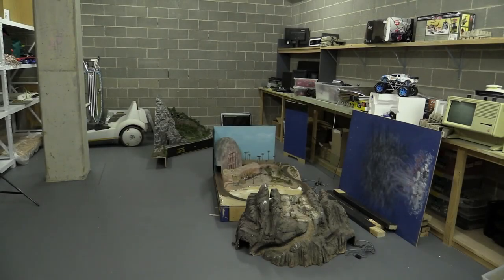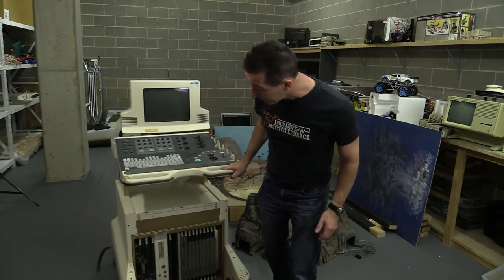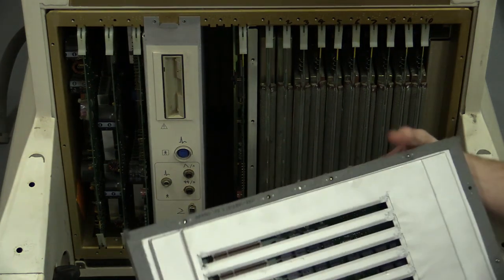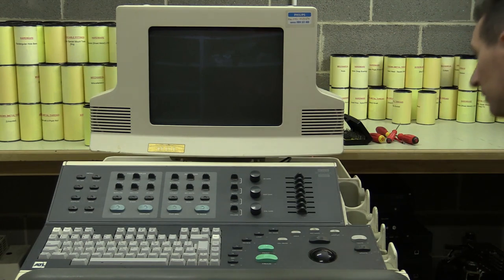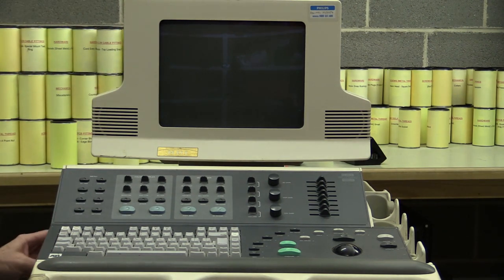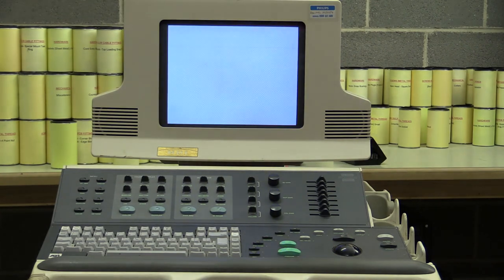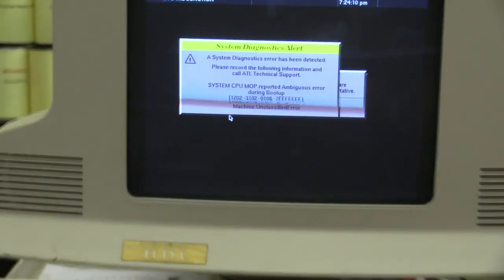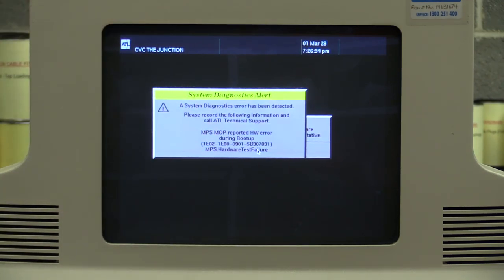ATL HDI3000 Ultrasound Machine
Dave scores an old Philips/ATL HDI3000 Ultrasound machine. Will it boot?